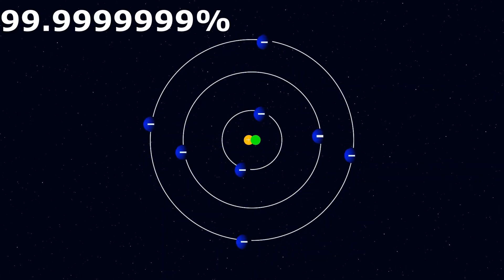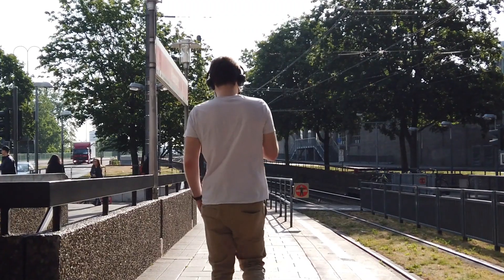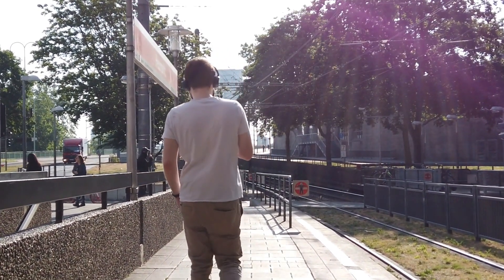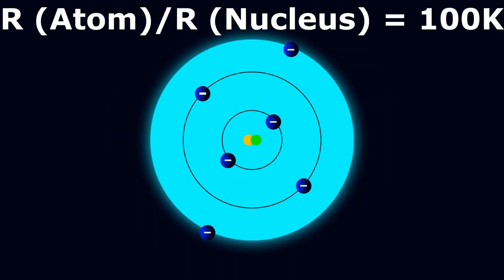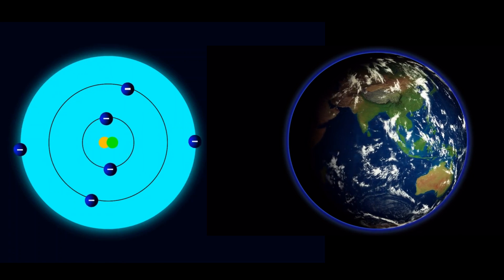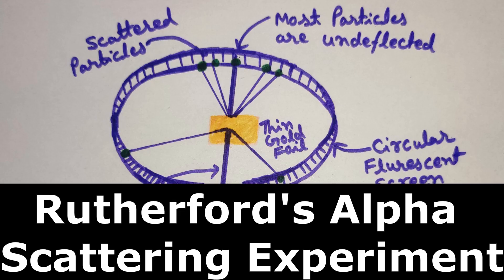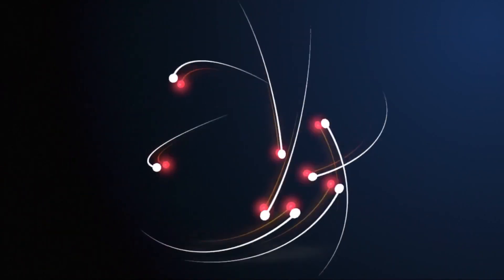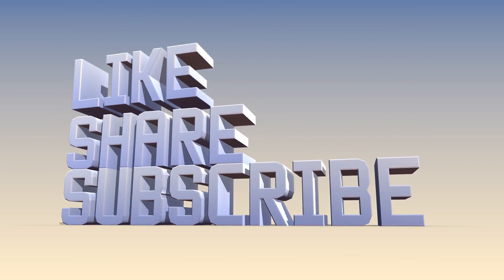Atom is Empty Space - How Small is An Atom - Amazing Facts About Atoms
This video explains amazing Amazing facts about an atom. Here you will know, why most of the part of an atom is empty space. This video also covers, how small is an atom and how small is a nucleus in comparison to the atom.
The video also shortly describes the famous Rutherford's alpha scattering experiment (Rutherford's gold foil experiment).

Do you know that almost 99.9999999% part of an atom is empty space !!!
As all the living and non-living things are made up of atoms, so whatever material things we see around us, are mostly the empty space.
For example, if we took out all the empty space present in the atoms of our body, the whole human population of the world which is more than 7 billion, would fit into the volume of a sugar cube.

Actually radius of the nucleus of an atom is 100k times smaller than that of the atom. So the volume of the nucleus is 10^15 (10 to the power of 16) times smaller than the volume of the atom.

Let me make it easier for you to imagine.
If an atom were the size of the earth, the nucleus would be just about 200 meters across.

Atom is mostly empty space, was first discovered by the Rutherford's Alpha Scattering Experiment.
While performing this experiment, he bombarded high energy alpha particles on a very thin gold foil.
He observed that most of the alpha particles passed through the foil without any deflection. This showed that most of the part of an atom is empty space.